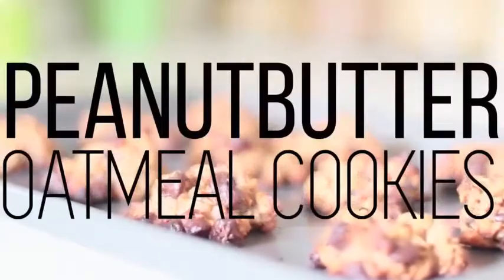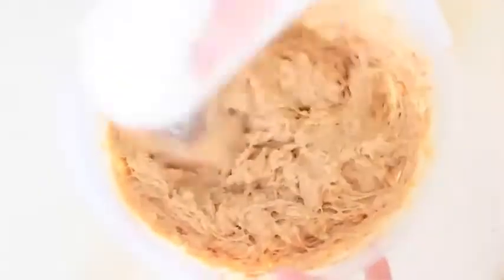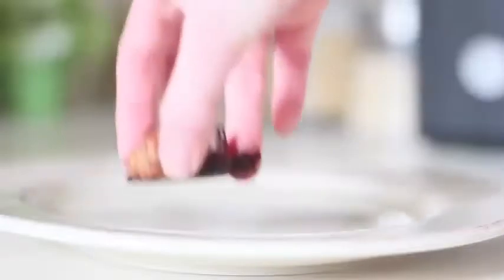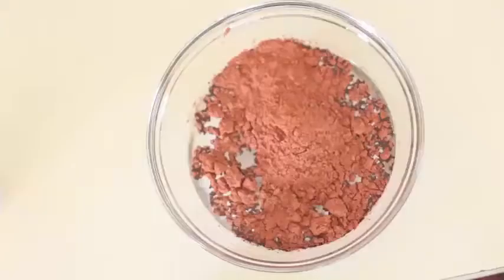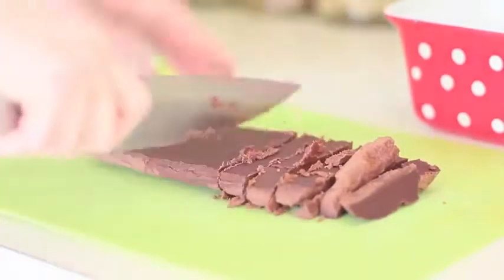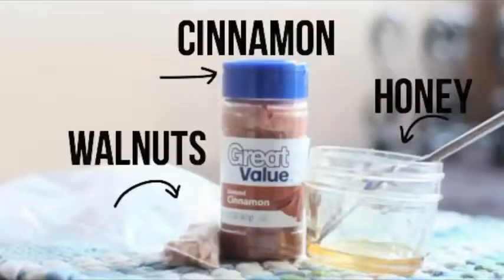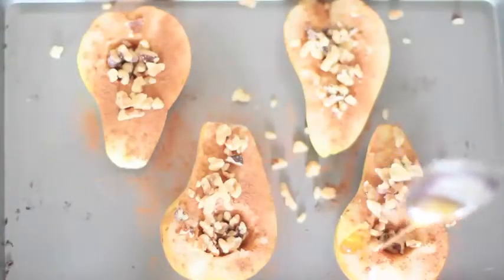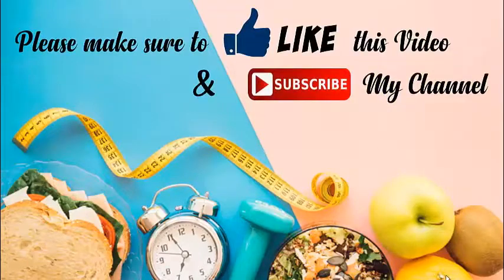Healthy Desserts: That WON'T Make You Fat + FREE Ebook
You will learn in this video how to make a healthy desserts that WON'T make you fat.

This is a quick and easy recipe that will not ruin your diet. It is also good for people that is planning or having a weight loss program. Imagine that you are enjoying your food without sacrificing your diet. It can be a snack or a breakfast. Do you know what good about this? IT''S A VEGAN DESSERT!

So what are you waiting for? Try this recipe now! Don't forget to download your FREE EBOOK.

Recipes:

Healthy Peanut Butter Oatmeal Cookies
2 Ripe Bananas, Mashed
1/3 C. Organic Crunchy Peanut Butter
2/3 C. Unsweetened Applesauce
1 Tsp. Vanilla
1/2 Tsp. Salt
1/2 Tsp. Cinnamon
1 1/2 C. Quick or Old Fashioned Oats
1/4 C. Nuts (I used dry pecans.)
1/4 C. Semi Sweet Chocolate Chips
1/4 C. Shredded Coconut

»Preheat the oven to 350 degrees. Mix together the bananas, peanut butter, applesauce, and vanilla.  Add in the oats, nuts, chocolate chips, and coconut; mix until well combined.

»Spoon a rounded 2 tbsp. of the cookie mixture onto the non-stick baking sheet, leaving an inch or two between each and flatten slightly. I placed a few more chocolate chips on top of each cookie. Bake for 15-17 minutes and allow to cool slightly.

Coconut Oil Chocolate Fudge
1 cup coconut oil, melted
1/3 cup coconut milk
1/3 cup cacao or cocoa powder
1/3 cup honey
2 teaspoons vanilla extract

»Combine all ingredients in a bowl and mix until smooth and well mixed.
»Pour into a lined loaf 8x4 pan.
»Refrigerate overnight.

Baked Pears with Walnuts and Honey
› 2 large ripe pears

»Preheat the oven to 350°F. Cut the pears in half and place on a baking sheet (I cut a sliver off the other end so they sat upright). Using a spoon, scoop out the seeds.

»Sprinkle with cinnamon, top with walnuts and drizzle 1/2 teaspoon honey over each one. Bake in the oven 30 minutes.